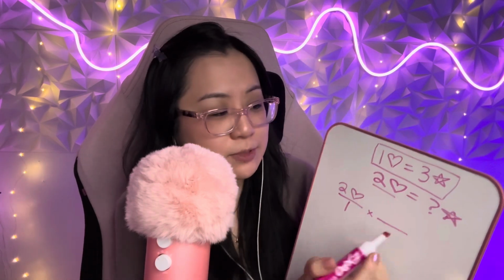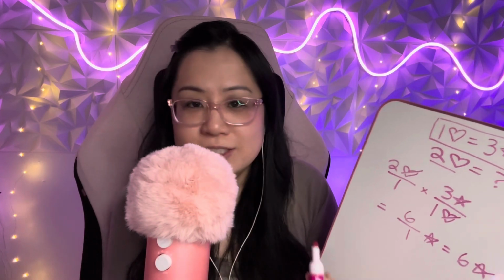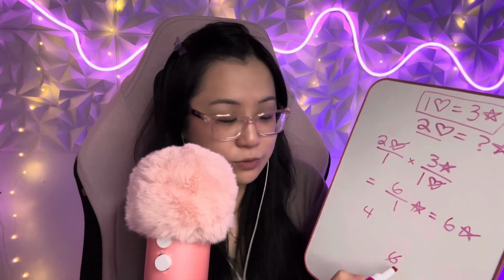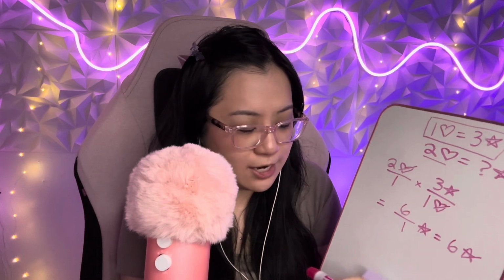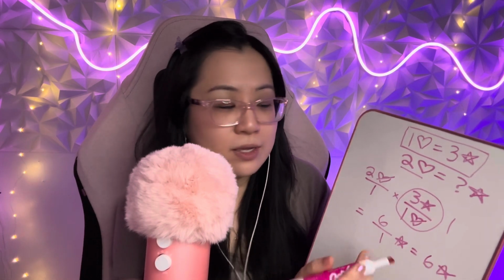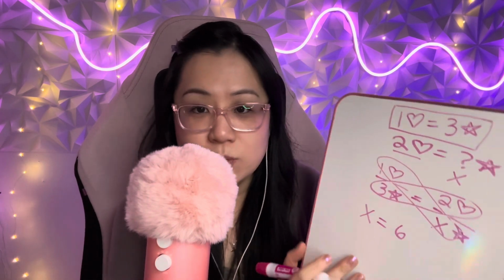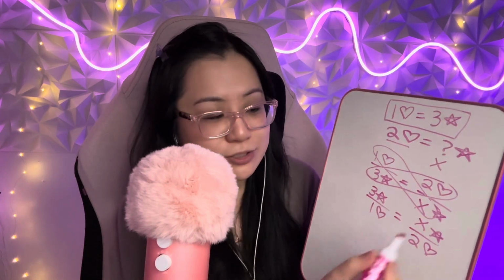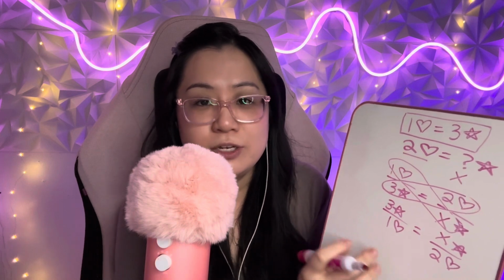ASMR Relaxing Math | Basics of Converting Units (Whispering, Educational, Algebra, Teaching You)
Hello! Today's ASMR Math session contains a topic request.
For *Math*: We go over the basics of conversions, focusing on math concepts and intution rather than just pure memorization.
For *ASMR*: I whisper and tap to help you relax, focus, absorb, or...simply zone out and fall asleep!
xo, Decaf
Currently:
Cutie Patootie Math Angel: John
Cutie Patootie: Potkettle, William

😌😴Some Triggers: sensitive whispering, consonant sounds, whiteboard tapping, marker tapping, writing sounds, personal attention, intentional quality time

 📚✝️ Bible Verse
 Surely your goodness and love will follow me all the days of my life, and I will dwell in the house of the LORD forever. NIV Ps. 23: 6

TIMESTAMPS:
0:00-7:32 Intro and Intuition
7:33-16:11 Method 1, Fractions only, Cross Canceling
16:12-19:08 Method 2, Proportions, Cross Multiplication
19:09-20:56 Double Check your Answer :)
20:57-24:50 Chat, Wrap-up, and Outro